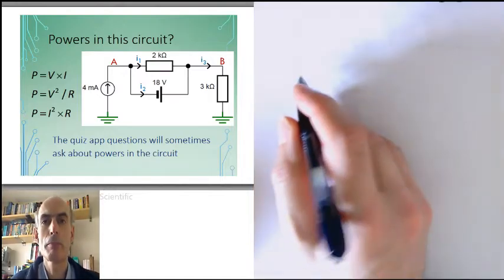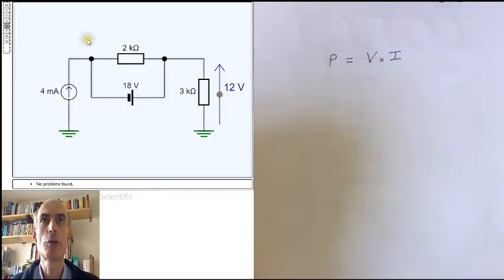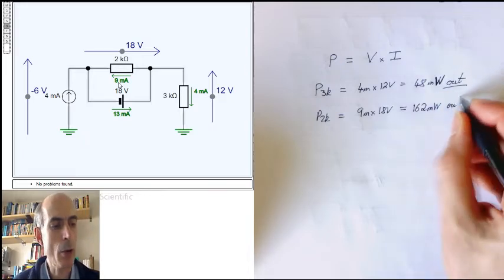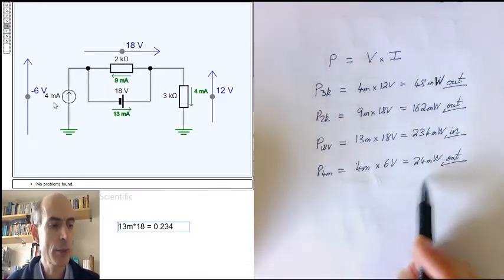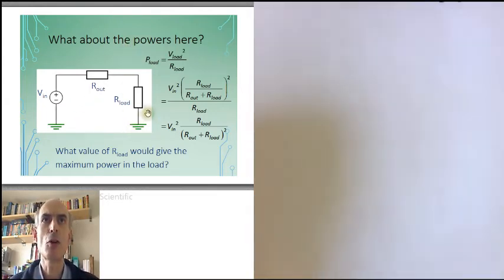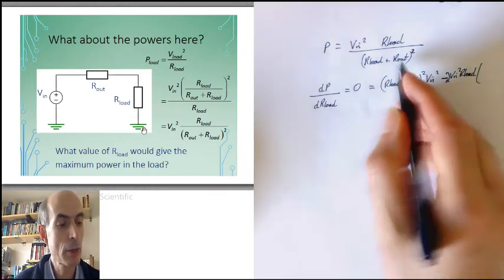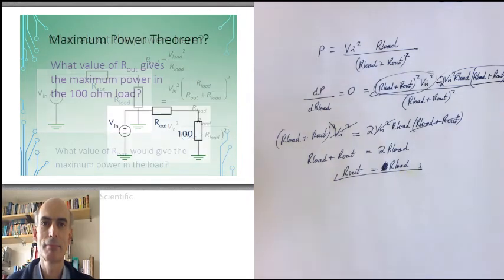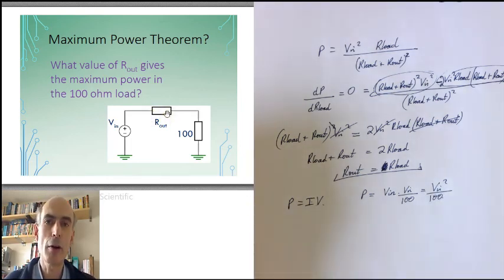Circuit Analysis P09 V01 done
The maximum power theorem.  Part nine of a series of nine videos introducing DC circuit analysis.